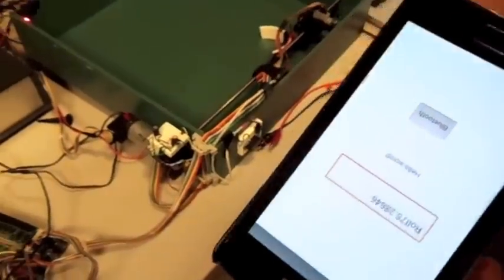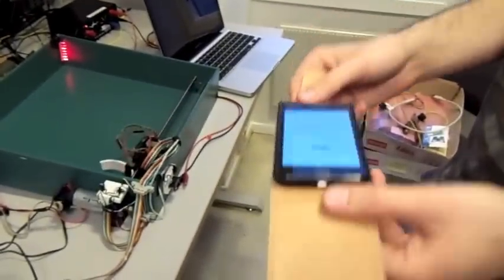NTNU, TTK4155 - Industrial and Embedded Computing Systems Design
Semester Project - Ping Pong Game done by Angel Perez Garcia and Orkhan Amiraslanov...
The project contains ATmega 162/128 MCUs.